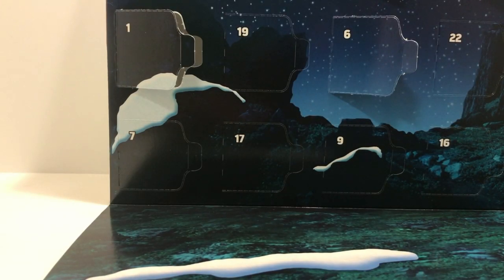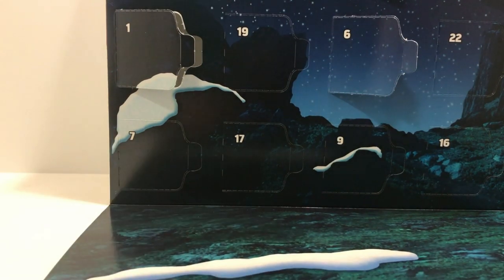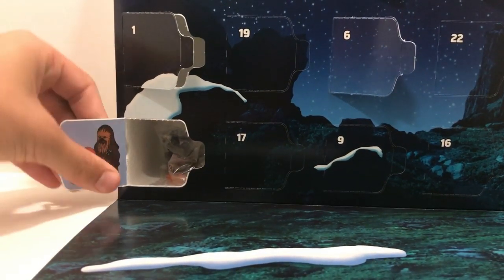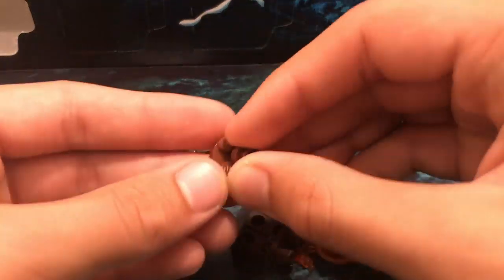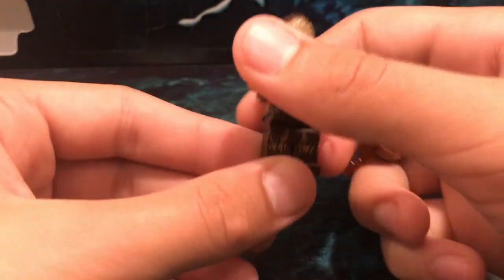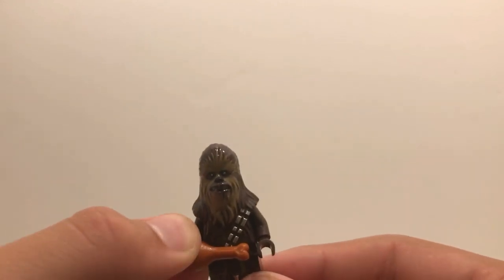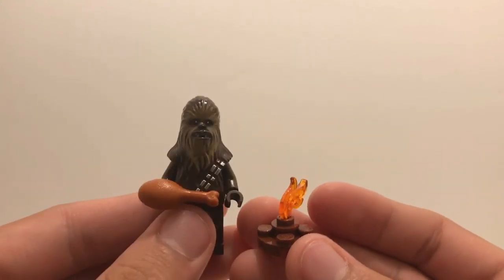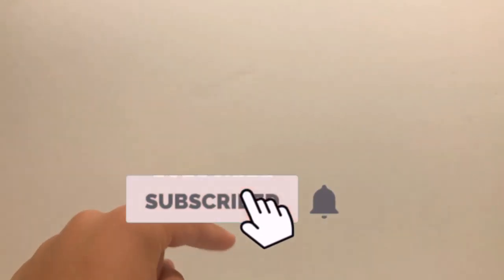Lego Star Wars Christmas Advent Calendar 2019: Day Seven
Lego Star Wars Christmas Advent Calendar 2019: Day 7